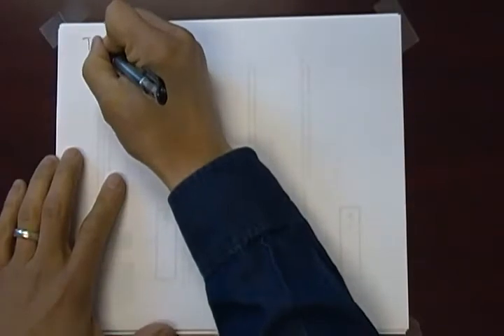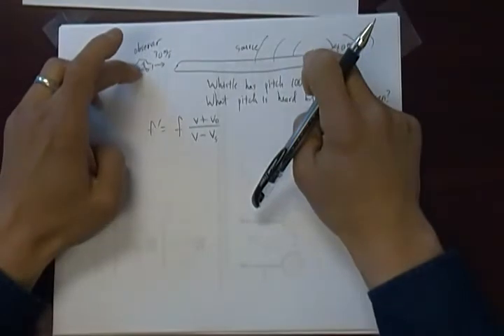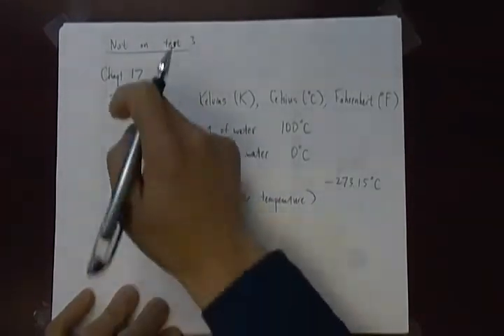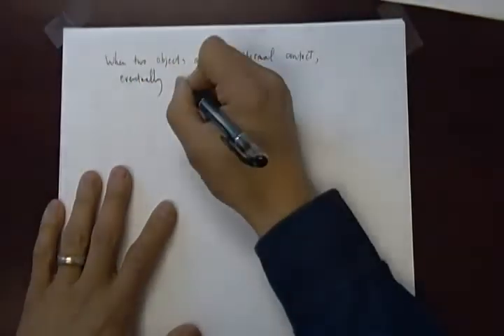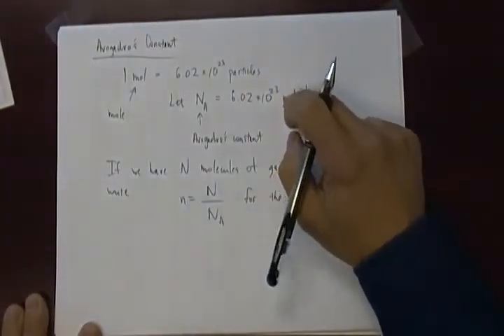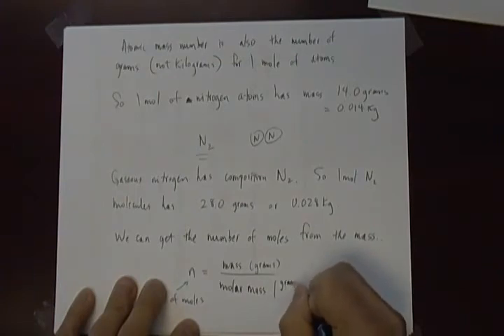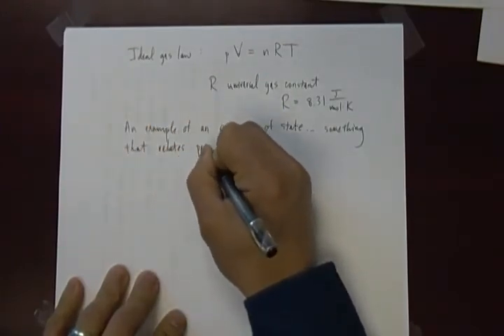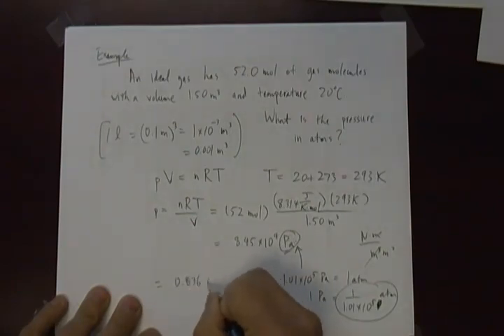PY205 - Apr 4, 2014 (Lecture 33)